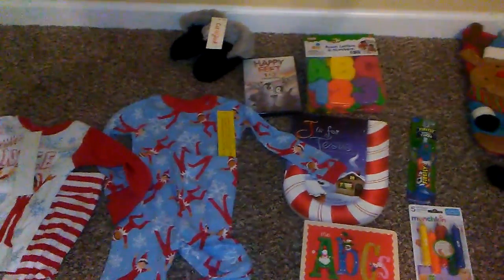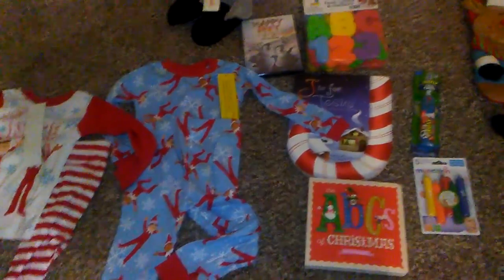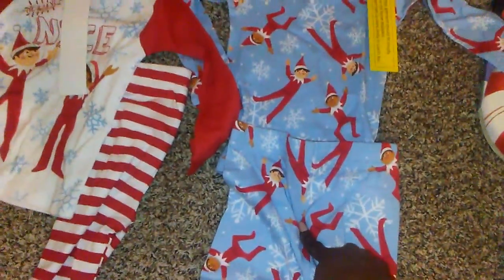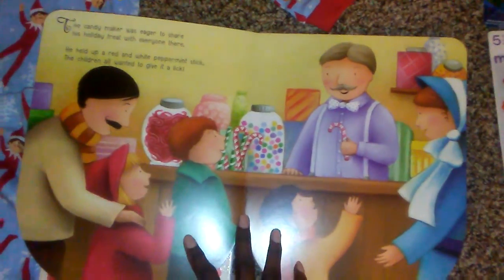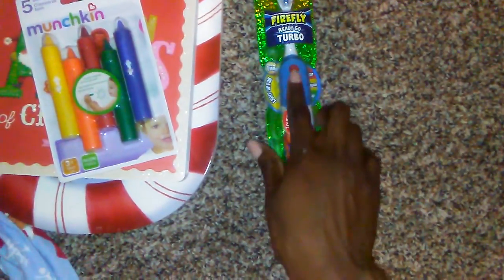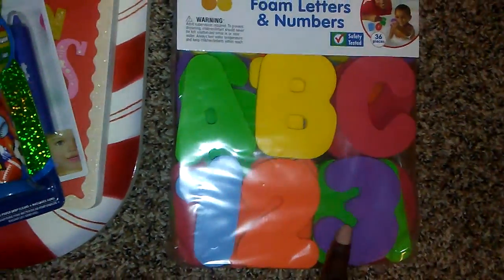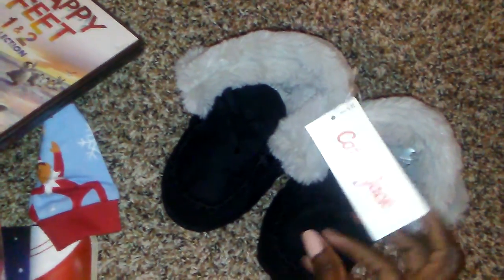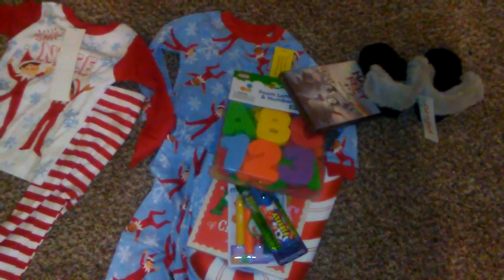My Son's Christmas Eve Box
A Christmas Eve box is a box that your child opens up on Christmas Eve with all of the essentials they may need the night before. This is my first year doing the box for my son. So these are the things that I thought he could use the night before Christmas.